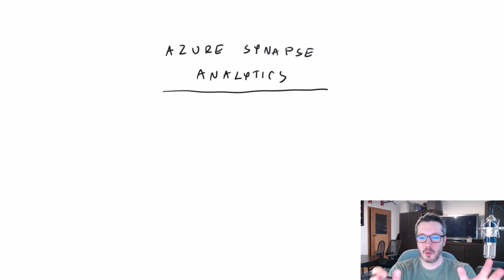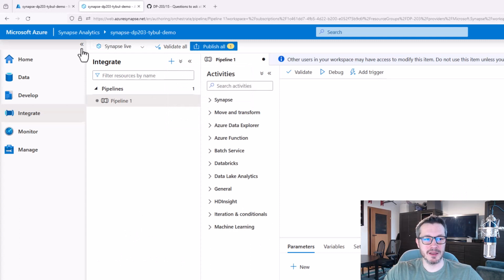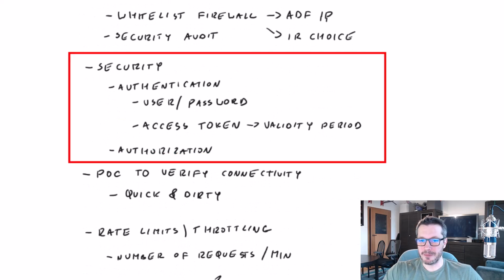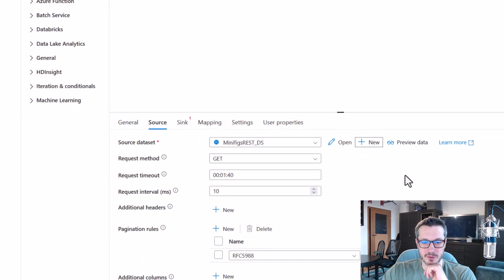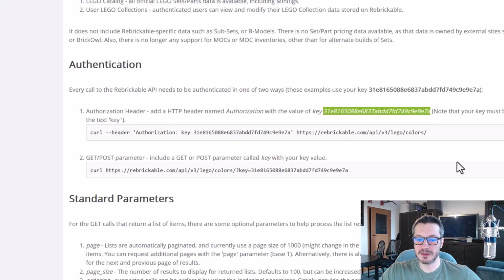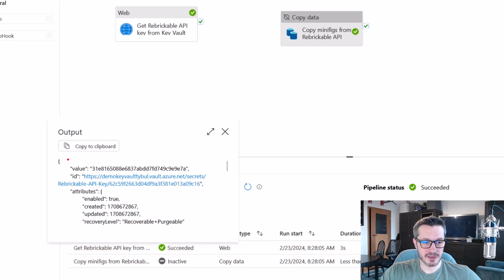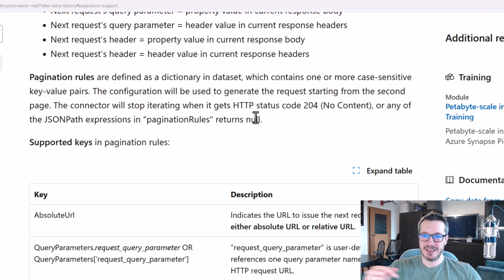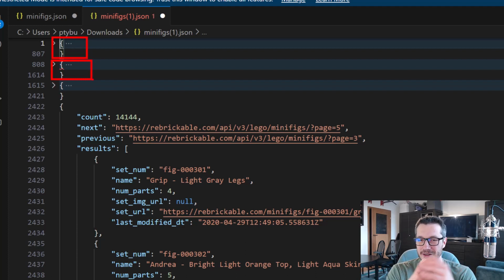Azure for DE: 27 - Azure Synapse Analytics: Overview, Pipelines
Hey data engineers! Let's discuss yet another service for data ingestion - Azure Synapse Analytics, which was promoted as the "one-stop shop for all your data engineering and analytics needs".

Join me in the 27th episode of my free DP-203 course where I cover  the following topics:
 • What exactly is Azure Synapse Analytics?
 • Which component of Synapse is suitable for data ingestion, and how does it compare to ADF?
 • How to ingest data from a REST API and what does a Lego minifig have to do with it?

▬▬▬▬▬▬ CHAPTERS ▬▬▬▬▬▬
00:00 Introduction
00:35 What is Synapse Analytics?
06:38 DP-203 vs Microsoft Fabric
08:34 Provisioning Synapse workspace
13:48 Scenario for today
24:05 Ingesting data from Rebrickable
1:06:11 Summary